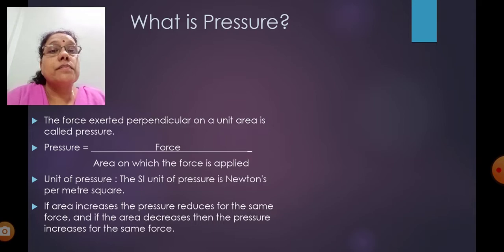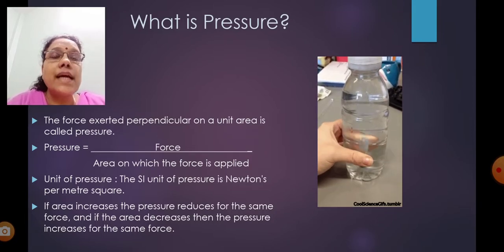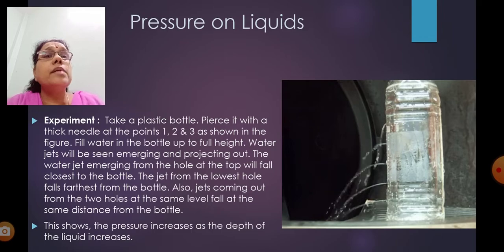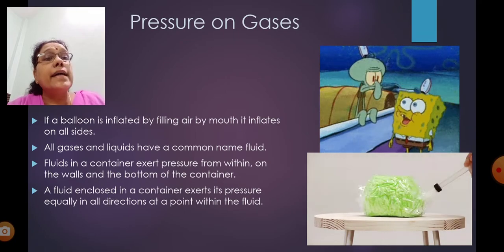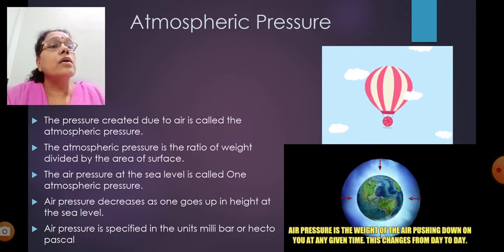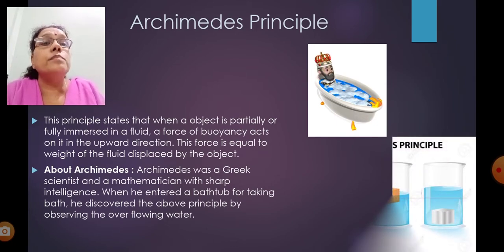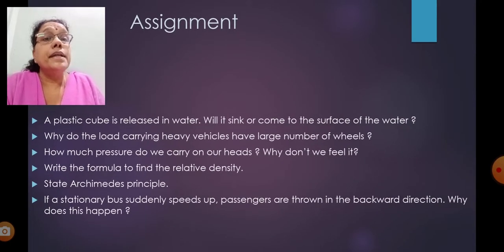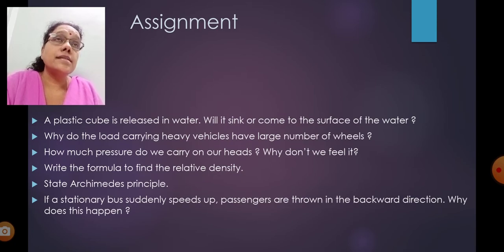STD VIII Science Chapter : 3 Force and Pressure Part 2 by Mrs. Lija Sreeretnan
Board : Maharashtra State Board of Secondary Education
Teacher : Mrs. Lija Sreeretnan